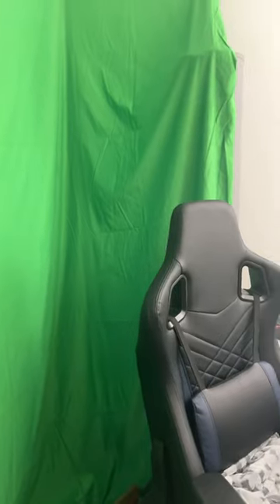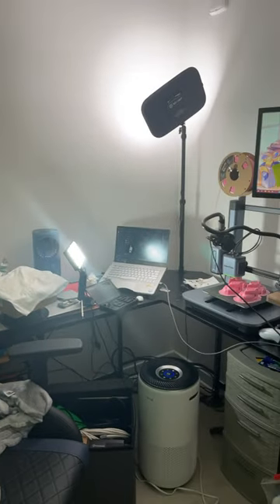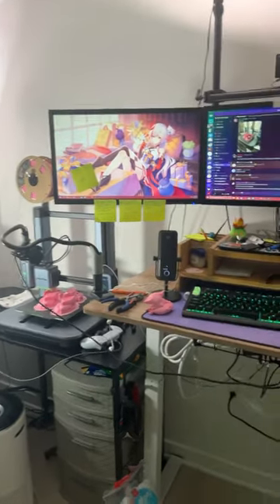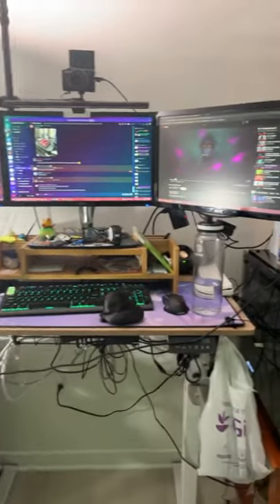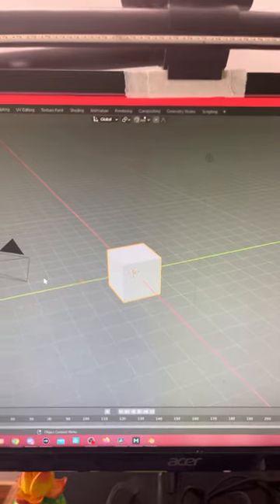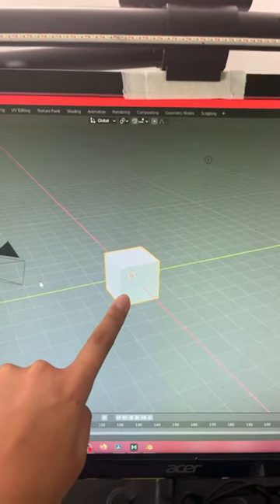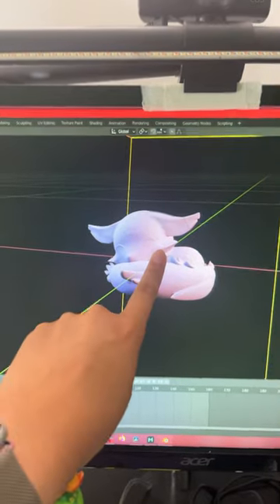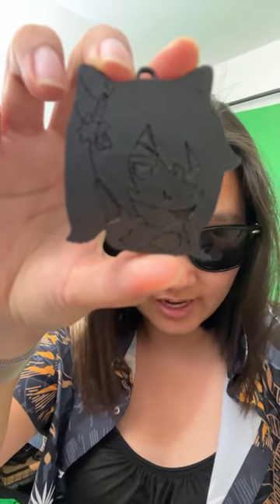How I 3d print Genshin models